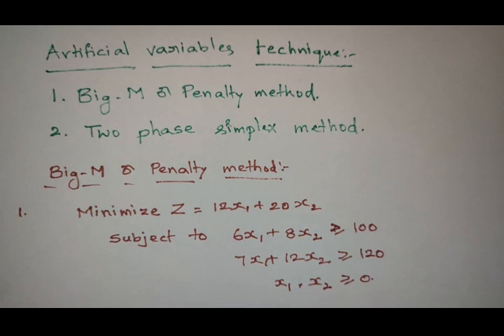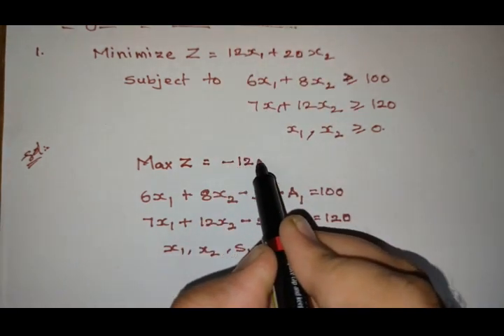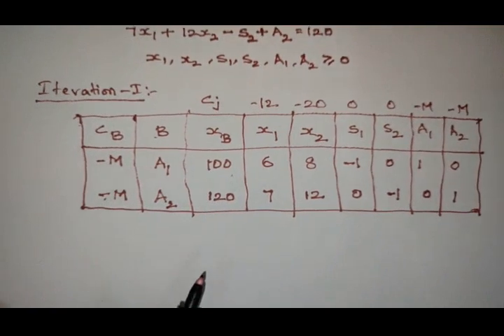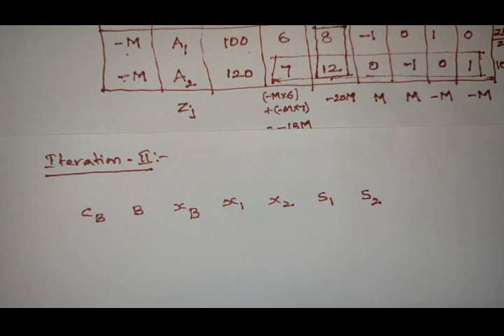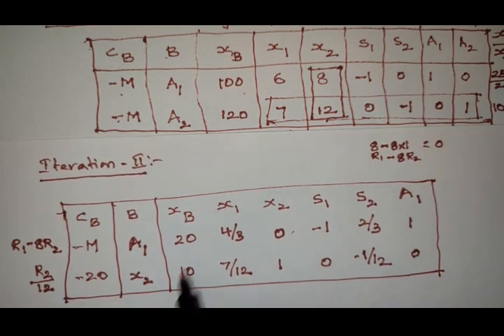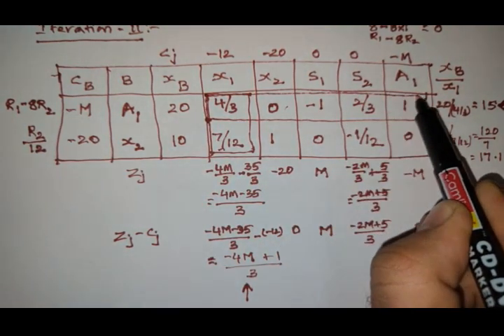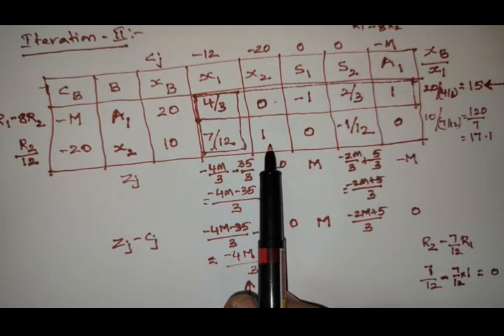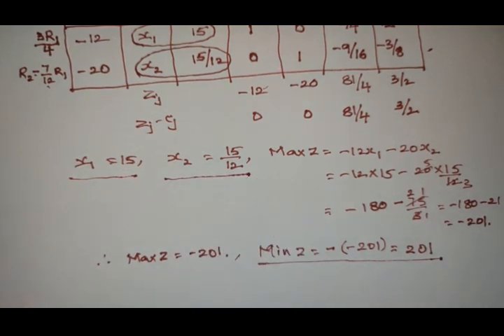#1 Big M Method